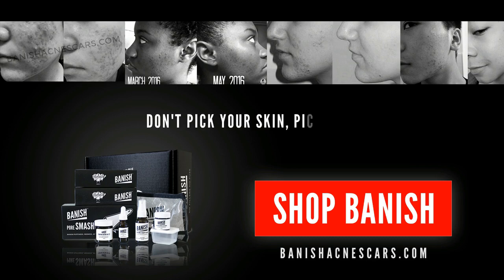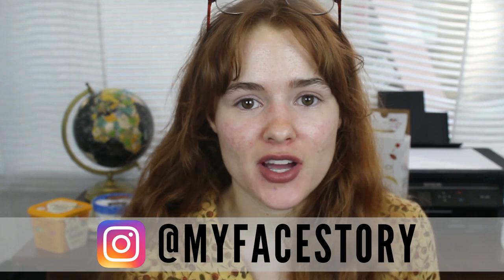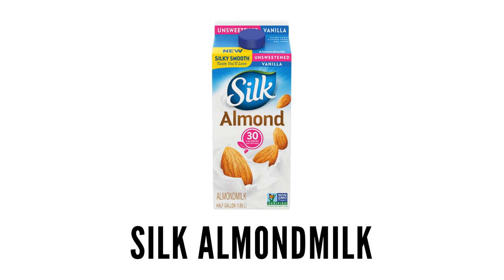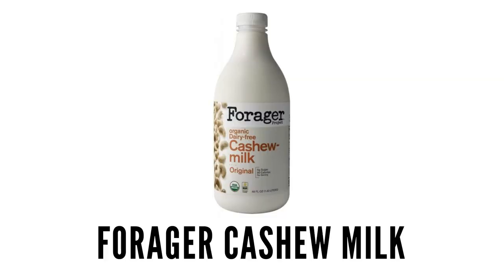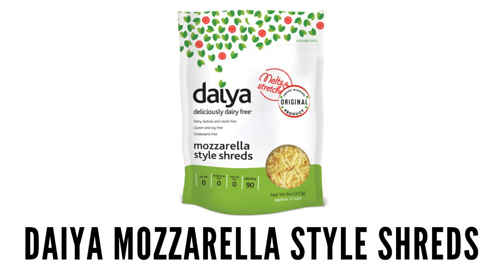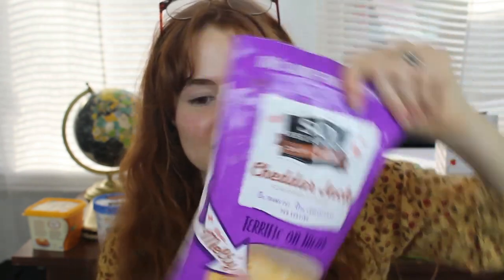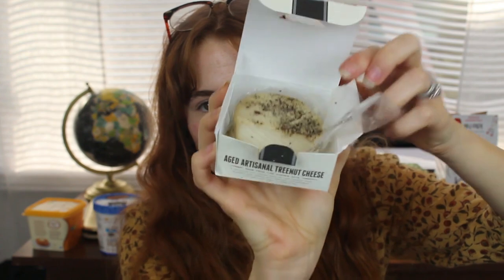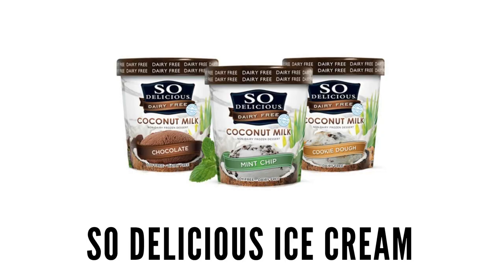Best Dairy Free Alternatives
Hey, guys! It's Kali! Today, I will be sharing with you the best dairy-free alternatives I found in the market so far! We're talking about milk, cheese, butter to soft cheeses, ice cream and the best dairy-free yogurt I've had! All these good stuff!

👉 Thank you for all the wonderful suggestions for topics you want to see in our channel! We'll be sure to get to them in the near future!